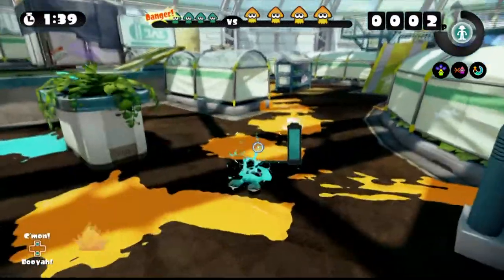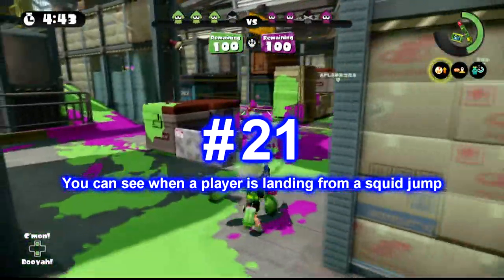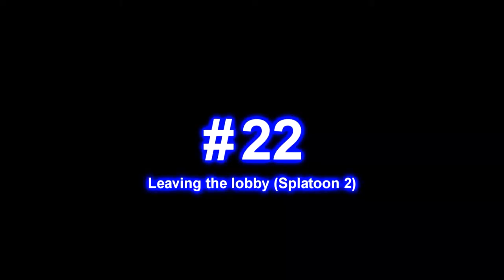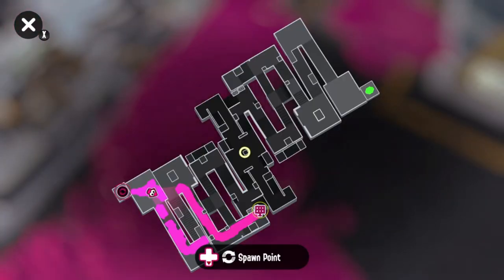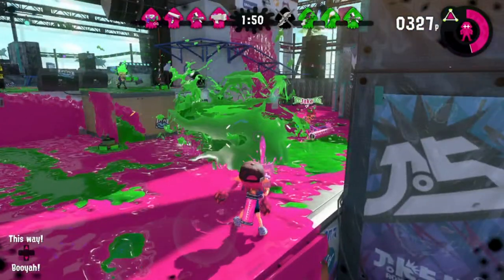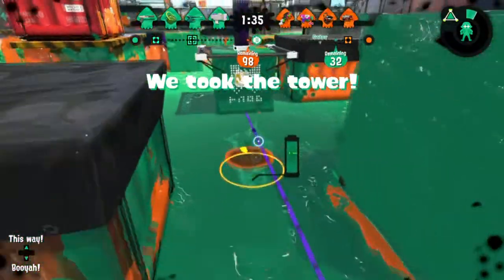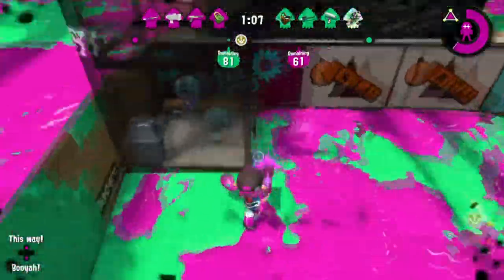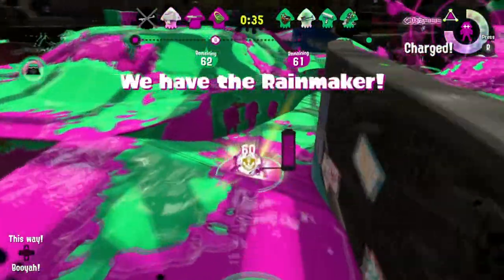General Tips #5 (Splatoon 1 & 2)